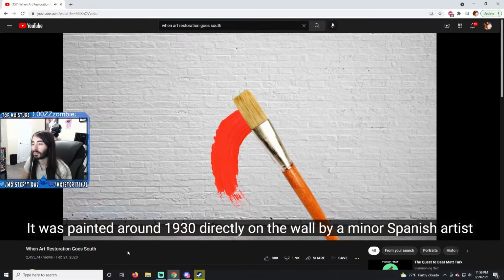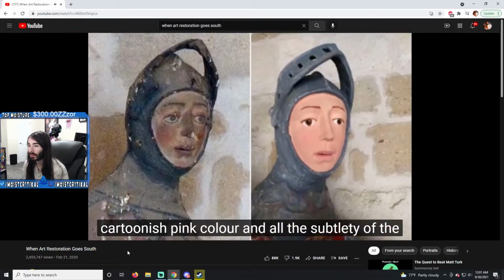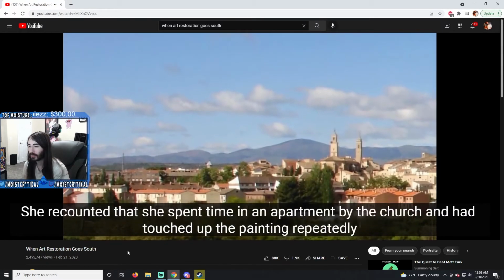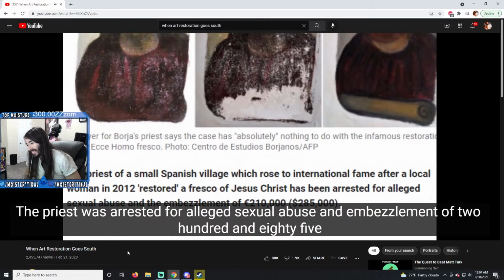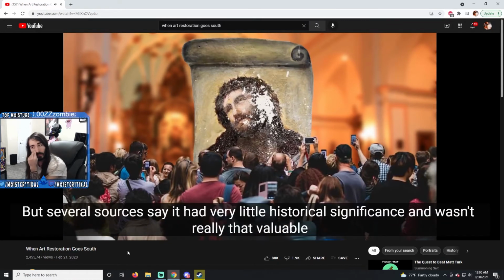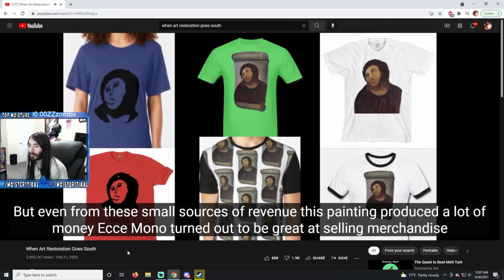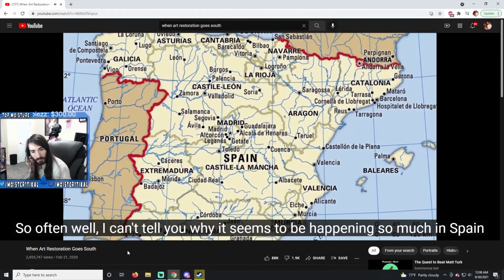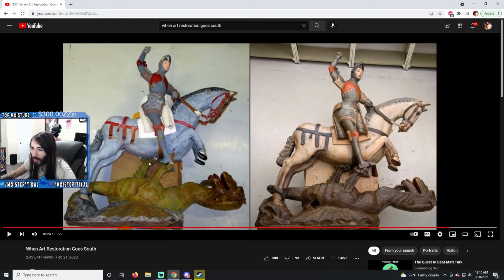Moistcr1tikal Reacts to "When Art Restoration Goes South" by Solar Sands